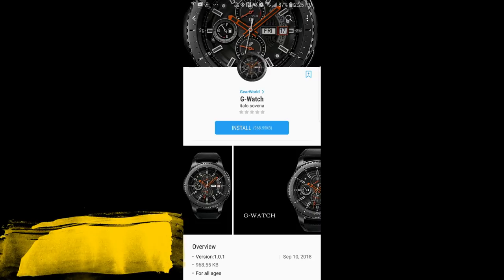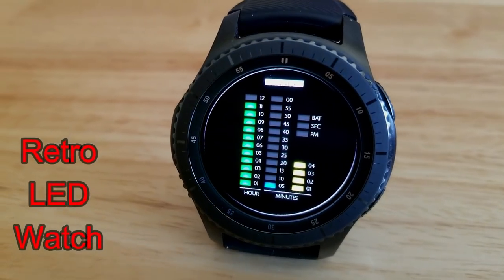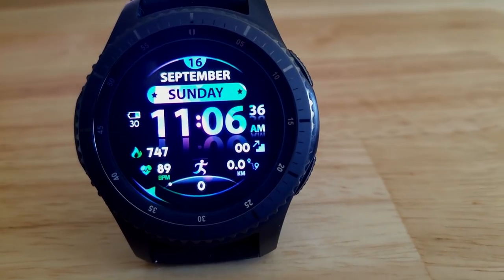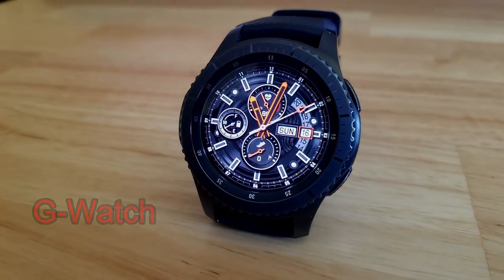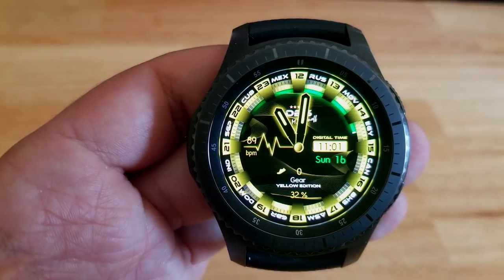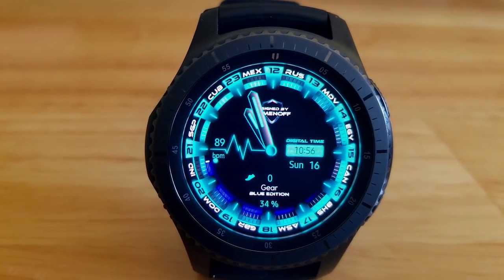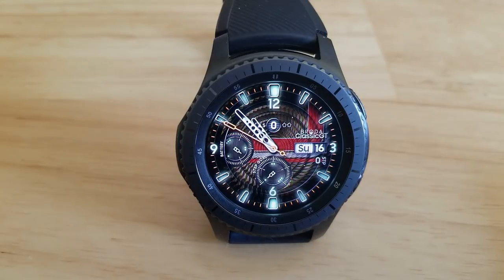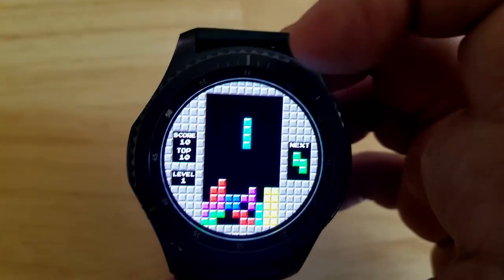TOP FREE Must See & Must Download Samsung Galaxy Watch/Gear S3 Watch Faces! - Jibber Jab Reviews!